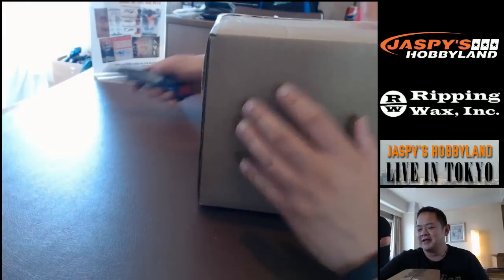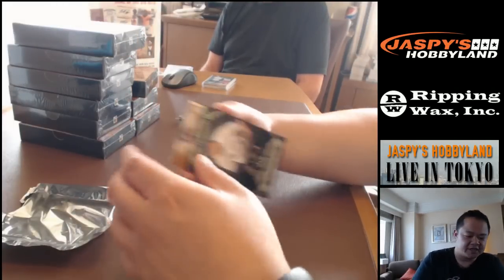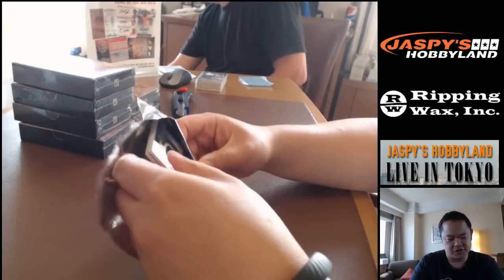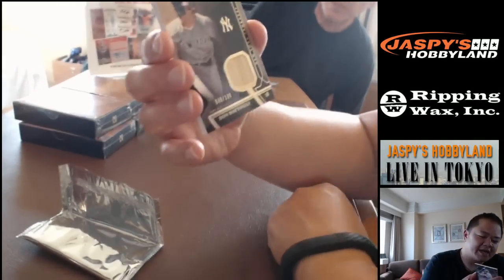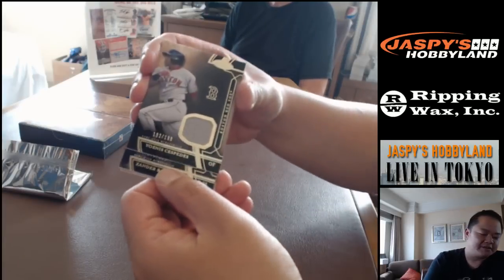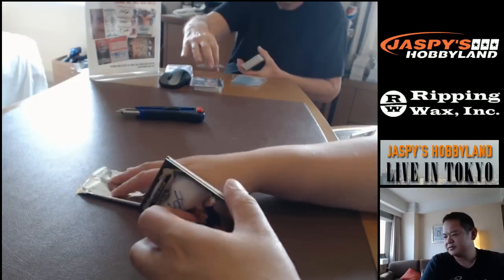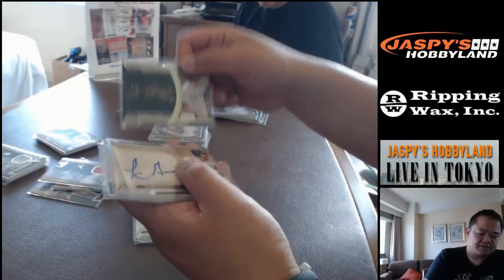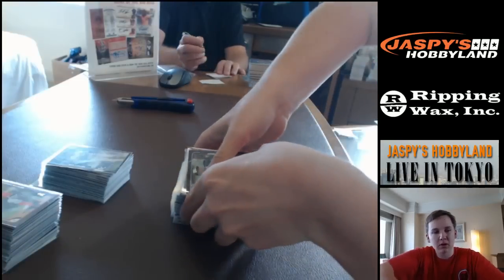5/20/15 - 2015 Topps Tier One Asia Edition 12-Box Case Break #1 **PICK YOUR TEAM**